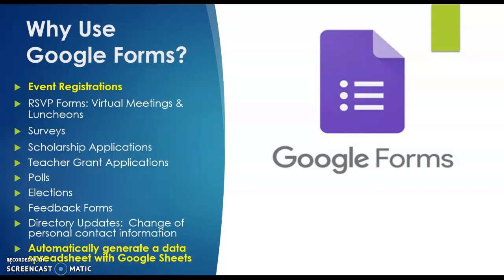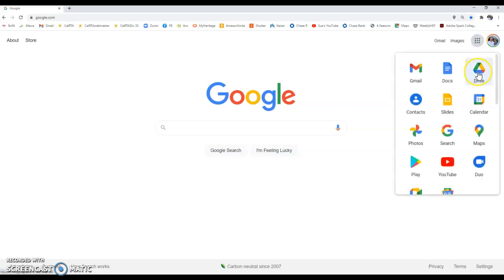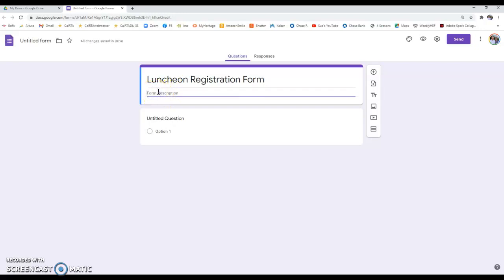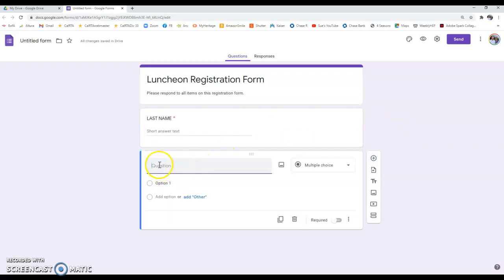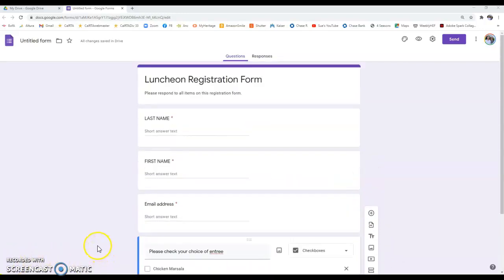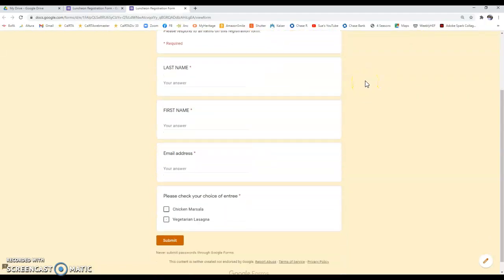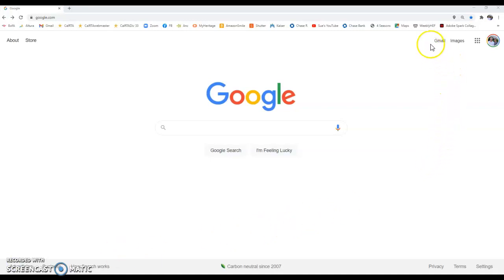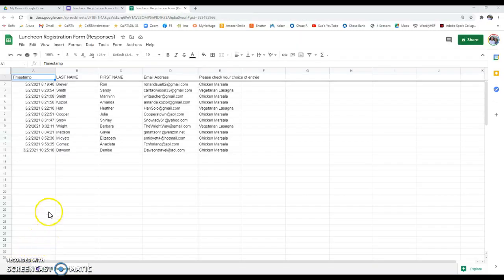The Why and How of Using Google Forms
This short tutorial introduces you to Google Forms and provides easy-to-follow instructions on creating a short event Registration Form.